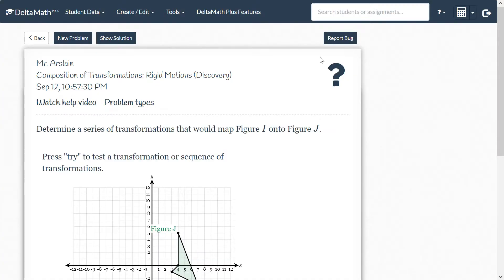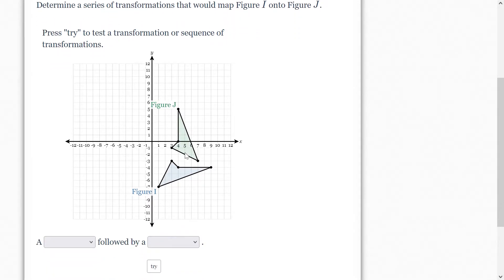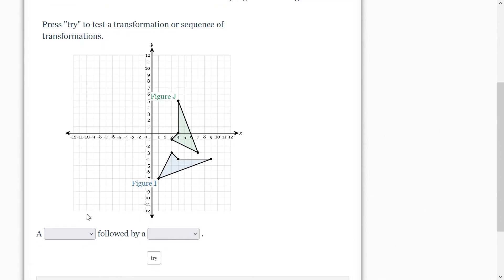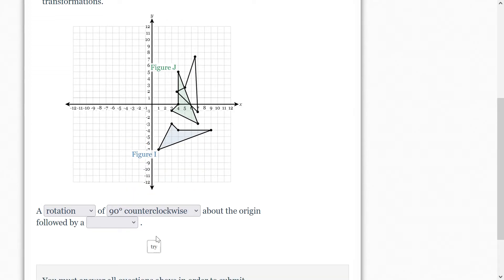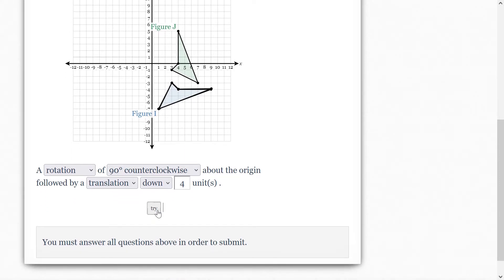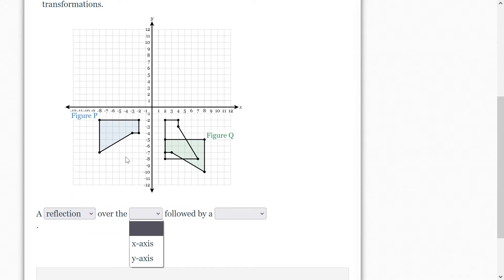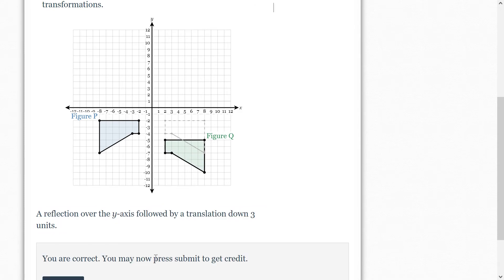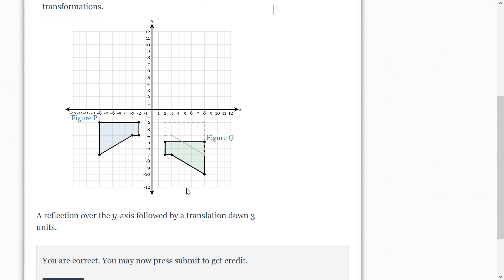DeltaMath Composition of Transformations: Rigid Motions (Discovery)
We look at another Geometry transformations skill on DeltaMath. This combines any two of rotation, reflection, and translation to map the preimage onto the image.